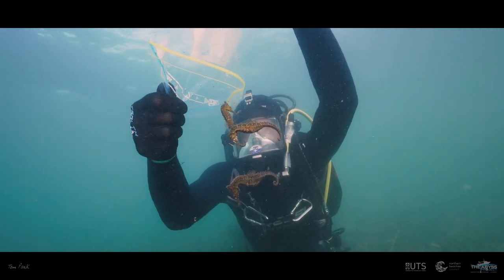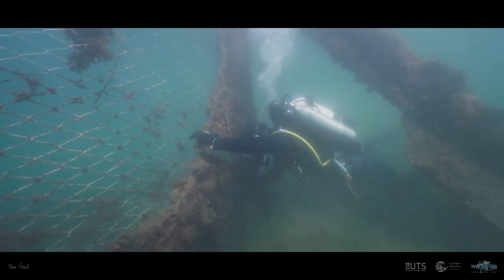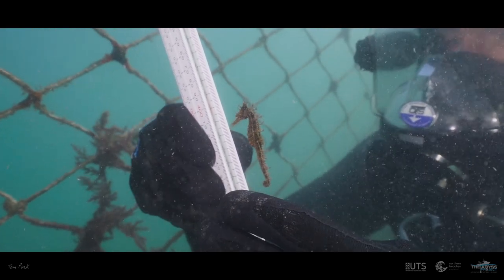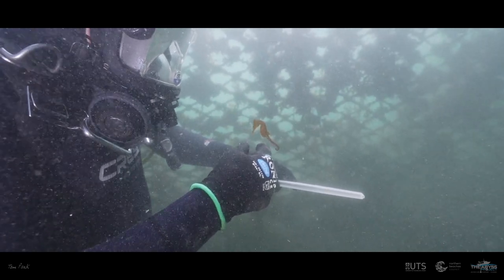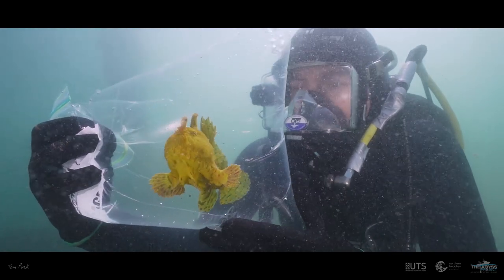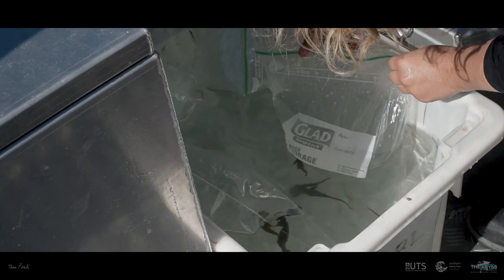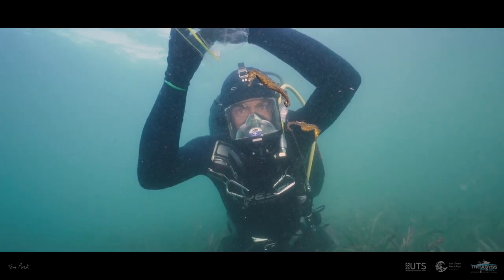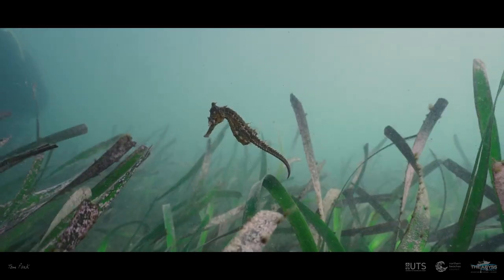SAVING Endangered SEAHORSES - Seahorse Relocation Mini Doco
These Endangered Seahorses' home is about to be demolished, and unless they are relocated to a new home, as poor swimmers they will likely not survive construction.

The endangered Sydney Whites Seahorses natural habitat, Posidonia Seagrass is in severe decline across Sydney's waterways and is becoming harder and harder to find. As a result, marine animals such as Seahorses who use this environment to cling to for protection are having to find alternative homes. As a result they are commonly found on swimming nets and swimming enclosures surrounding piers, boat wharfs and jettys.

But what happens when the pier is no longer deemed safe and needs to be demolished and replaced? Seahorses are notoriously bad swimmers, and are unable to swim long distances, or against ocean currents. If construction goes ahead, there is an extremely low chance that these Seahorses will survive.

The Abyss Project set out with the aid of the Northern Beaches Council and the University of Technology Sydney to capture, identify and relocate these Seahorses to a new home.

Luckily NSW Fisheries had identified a safe environment a short 2 minute boat ride away from the old pier, that was rich with Posidonia Seagrass. Here the Seahorses were released, into their new home, which also happens to be their natural environment.

This is such a heart warming story, and being underwater scuba diving with the research team who pulled off this operation was unbelievable.

We also relocated a small Pipe Fish, and a vibrant coloured Angler Fish (or Frog Fish) out of harms way.

In total, 53 Seahorses were captured and released here at Forty Baskets, NSW, Australia. All Seahorses were relocated to approved natural habitats.

Camera Gear Used:
- Sony A7III